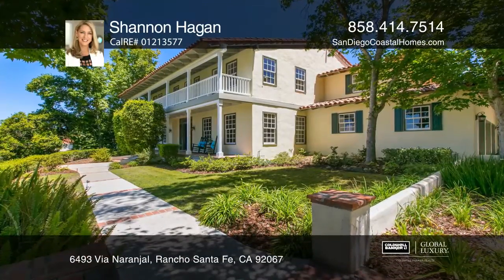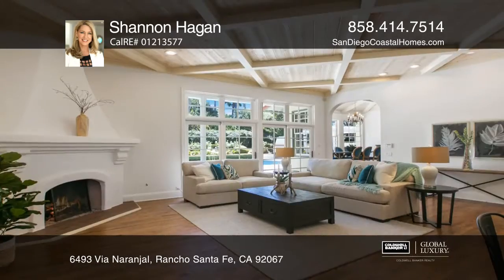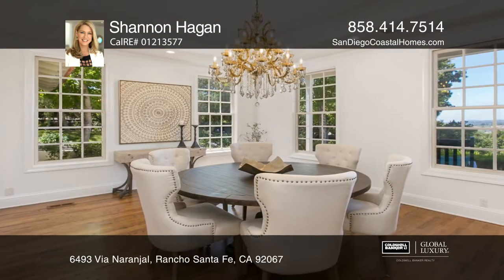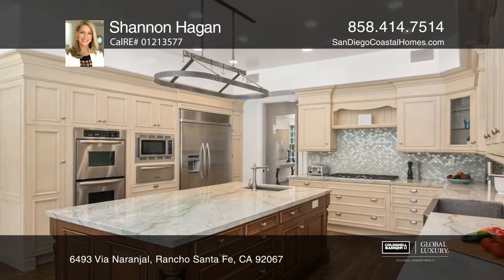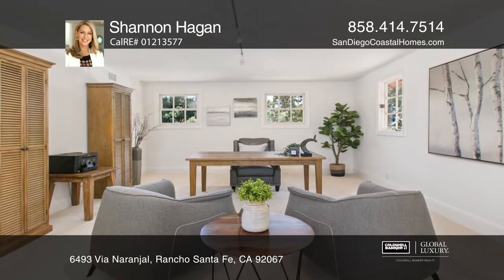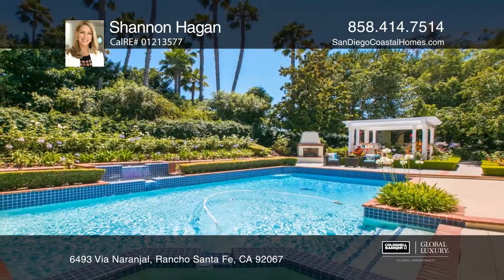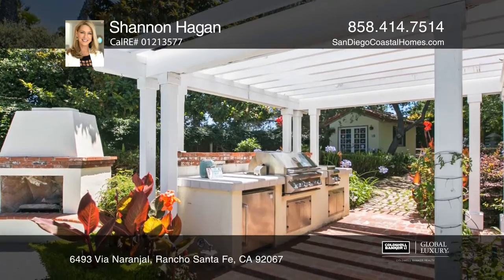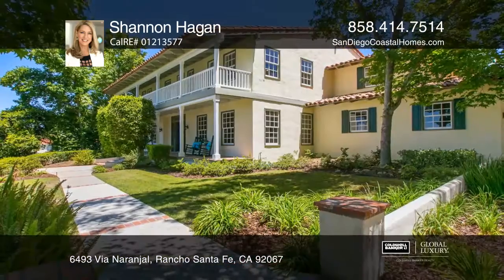6493 Via Naranjal Rancho Santa Fe, CA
6493 Via Naranjal, Rancho Santa Fe, CA

This is a Stately Monterrey Spanish estate on over 1.5 acres in one of the most peaceful and relaxing settings in the gated community of Rancho Santa Fe Groves. Located on a cul-de-sac and high on a hill with privacy and commanding panoramic views. This residence is comfortably spacious with high ce